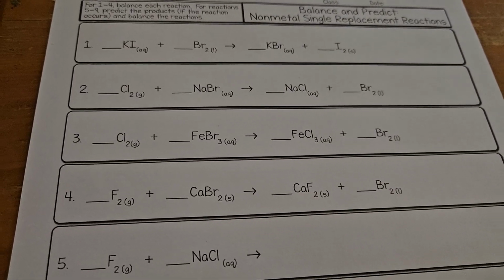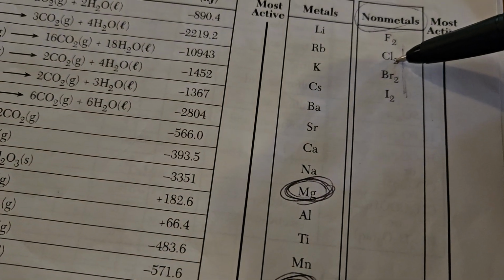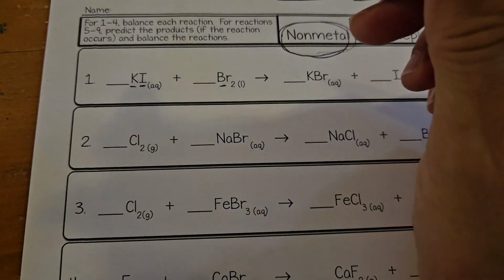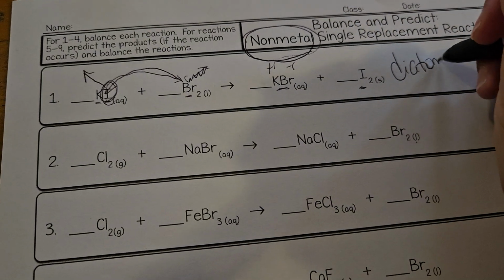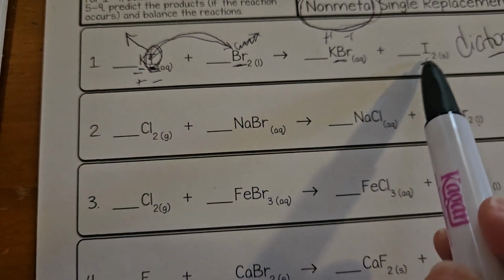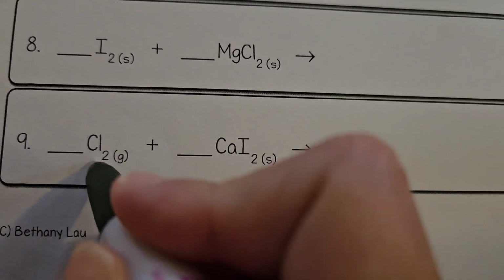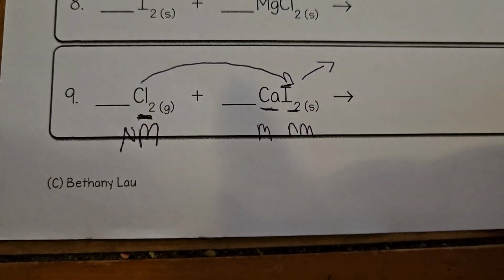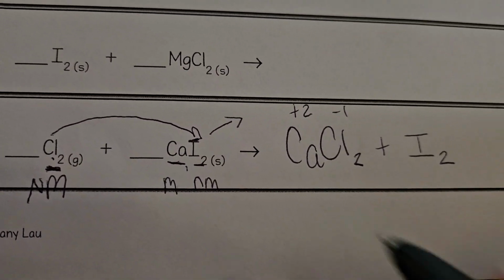ACE Wednesday lesson Nonmetal SR Reactions